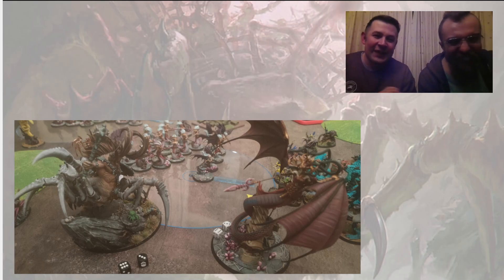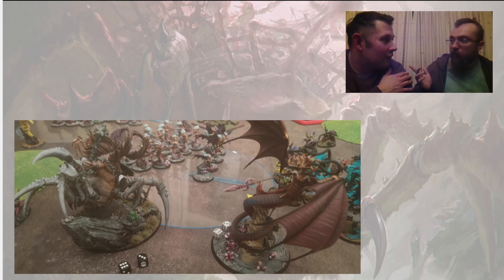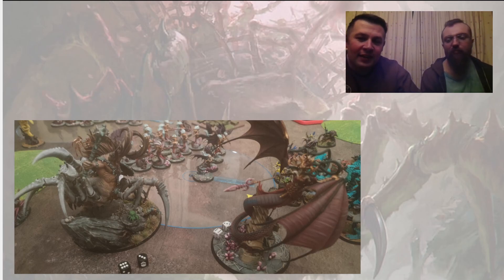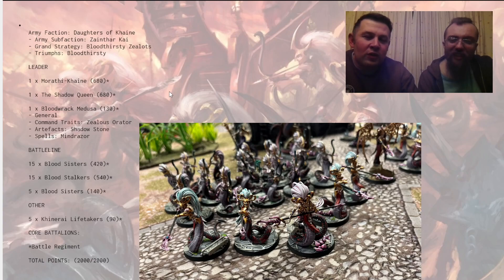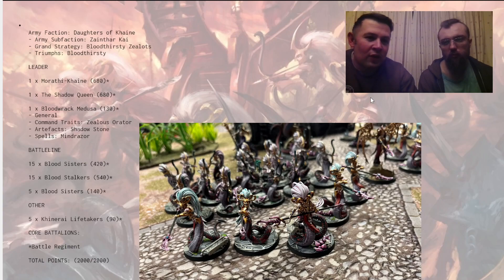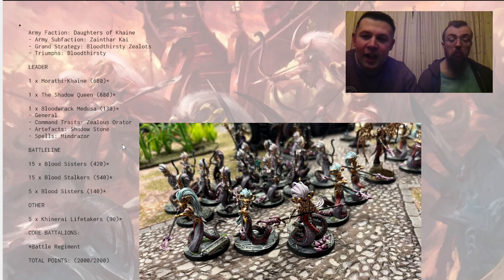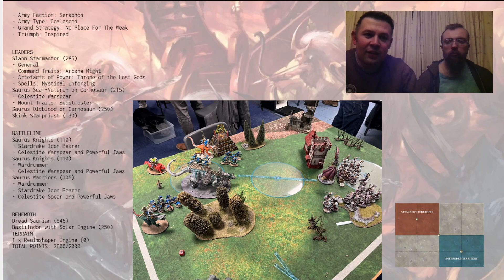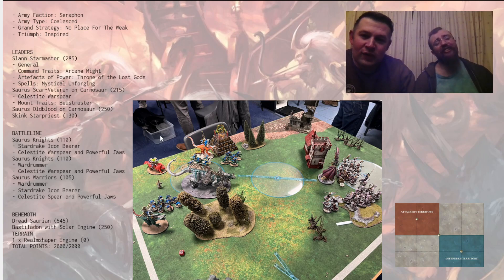Daughters of Khaine Tournament Report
If you didn't check out Matt's Gitz report from the same tournament!